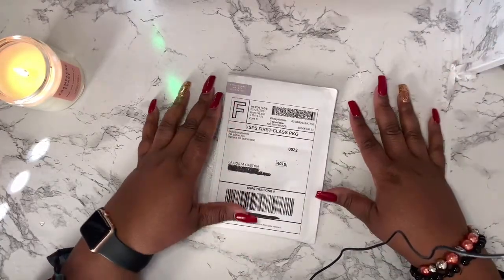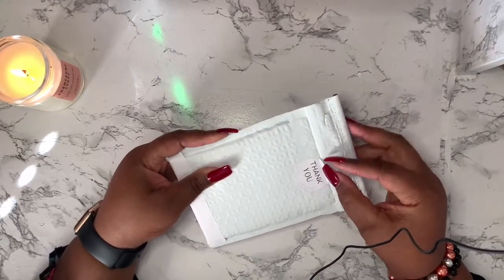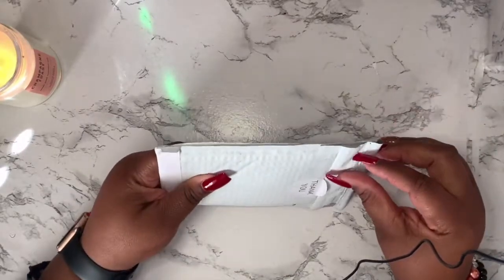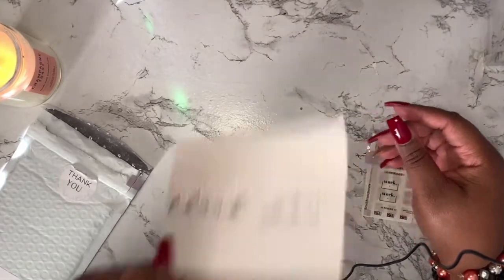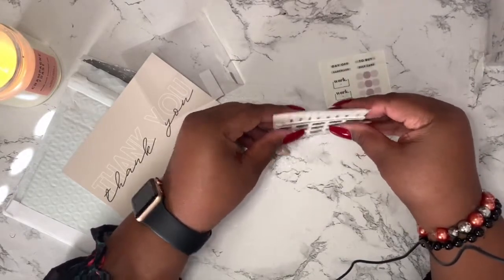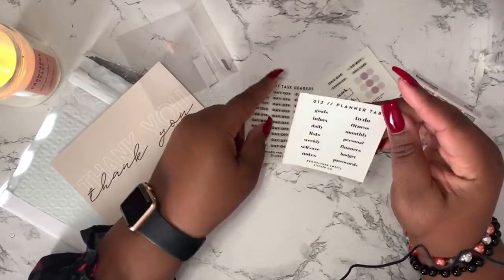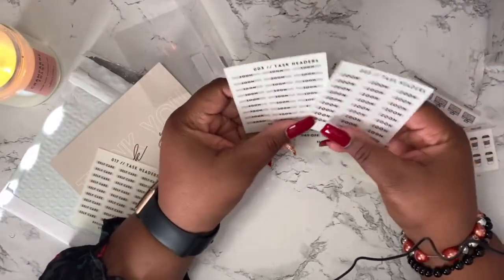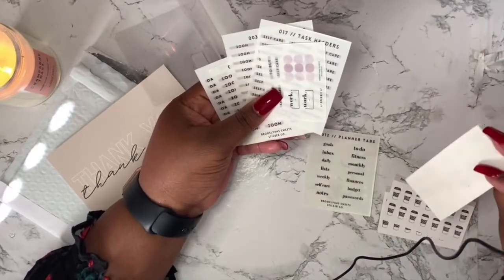HAPPY MAIL//Brooklynns Sweets Easy Shop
I received some happy mail from Brooklynns Sweets Etsy Shop. I found her shop information from a fellow planner babe by way of IG. Clicked on her page. Went to her shop. And I shopped. I love these stickers I have received.

My favorite planning utensils are:
Tweezers
Scissors
X-Acto knife
Fiskars craft knife
Ruler​
Elmers Craft Bond
Elmers Tape runner
Wax Paper (local grocery store)
I like coffee! If you would like to sponsor me a cup of coffee:

Video Recording Equipment Used:

*Tripod - Phone Clip Holder Clamp for Desk, Universal Phone Stand Holder Mount Flexible 360° Rotation,Long Arm Bracket
*Thumbnails Created Using - Canva